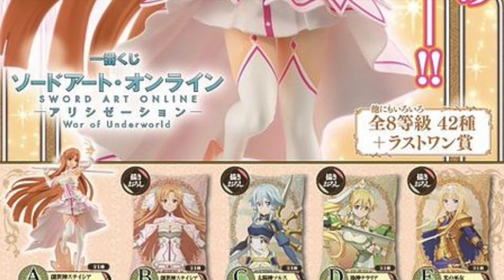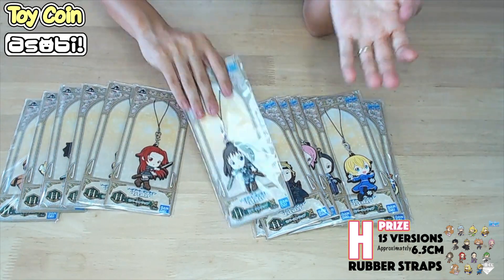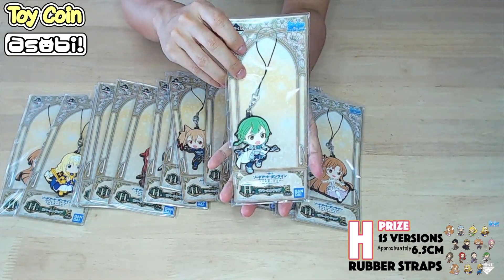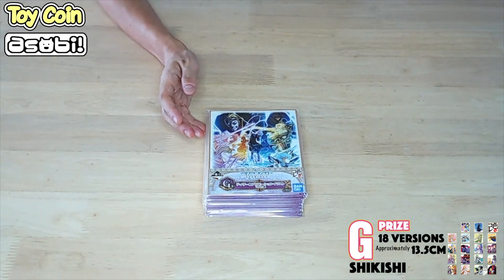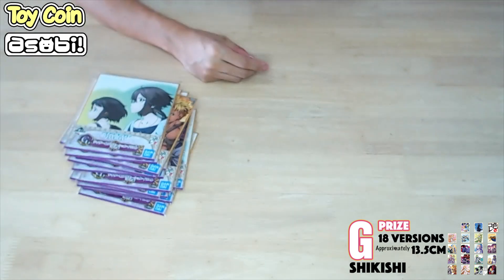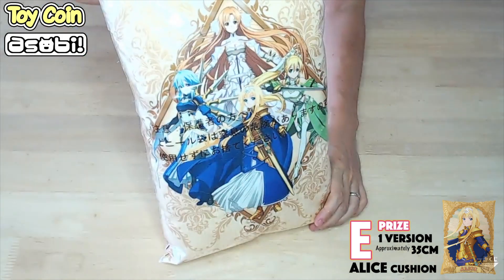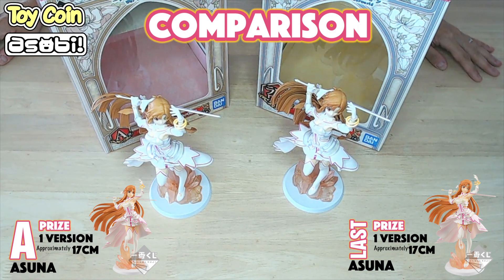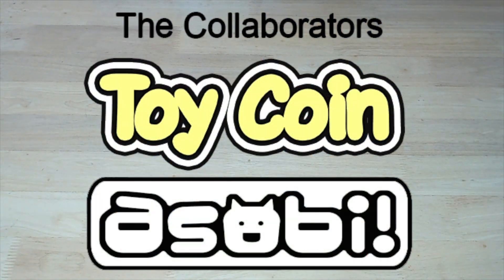Ichiban Kuji Sword Art Online War of Underworld Unbox!